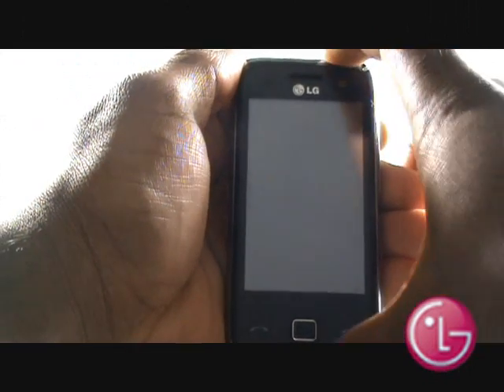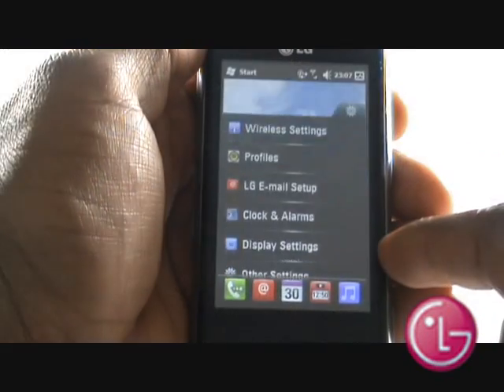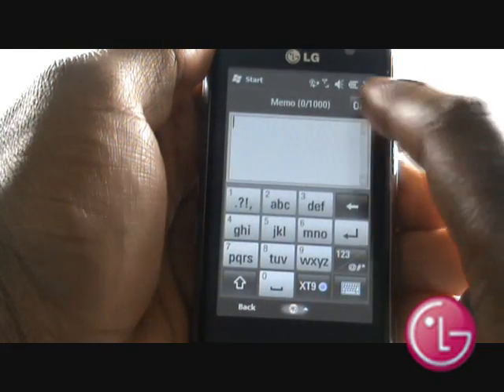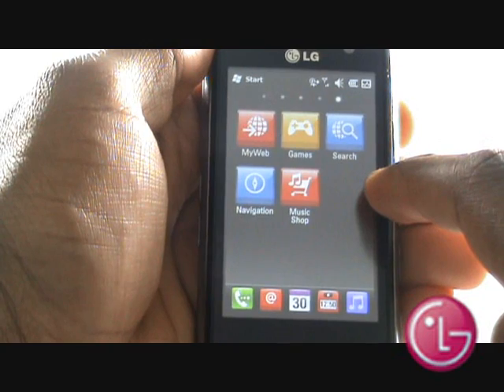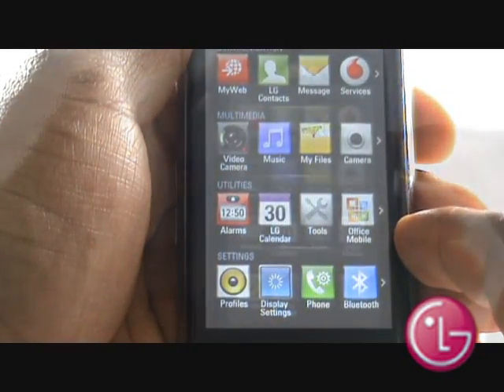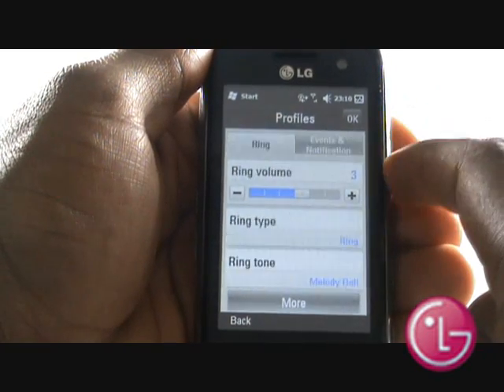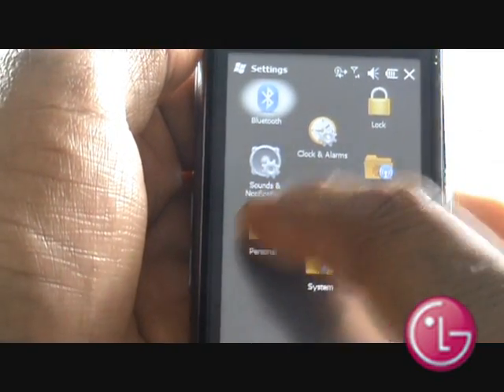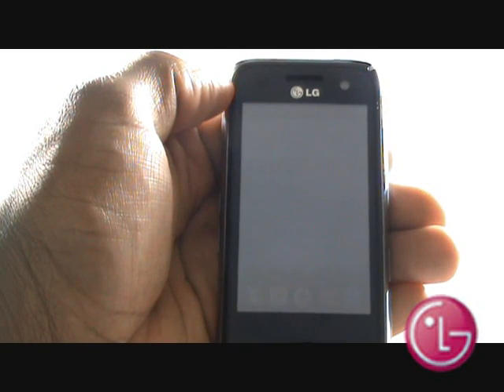S Class & Windows | LG GM750 Layla | LG Tutorials.co.uk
See how Windows Mobile and LG's S Class work together on the GM750 Layla smart phone device.

The LG GM750 has 4 different home screens for ease and use and quick access to your favourite functions.